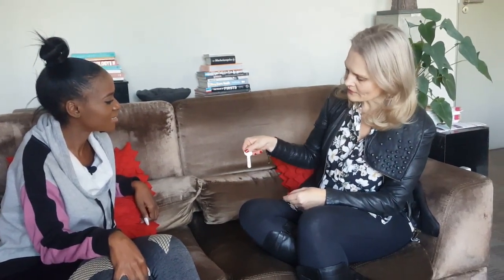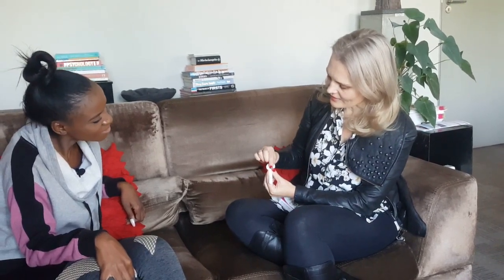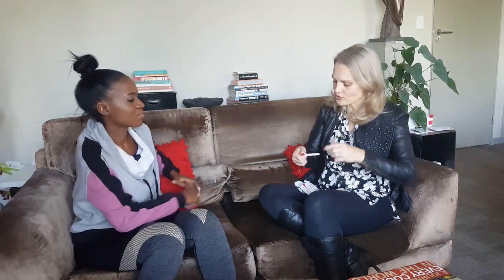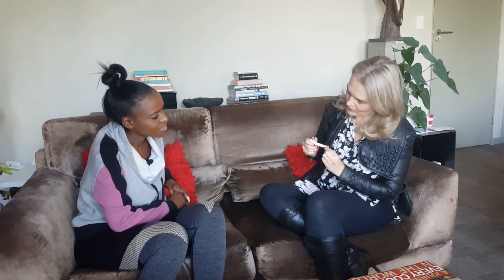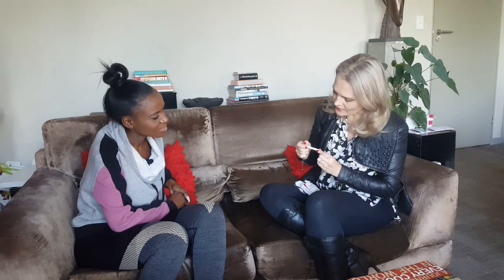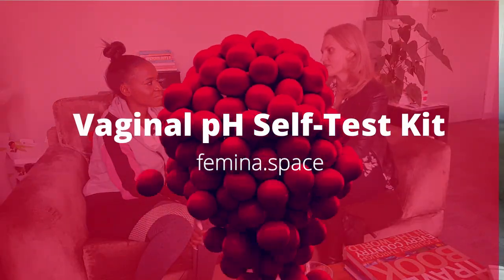Femina Vaginal pH Self Test Kit - Dr. Elna Rudolph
MEDICAL DOCTOR'S PERSPECTIVE ON VAGINAL pH TEST KIT

Looking to know what kind of vaginal discharge you have? Do you want to differentiate between Vaginal Thrush (Yeast/Candidiasis) and/or Bacterial Vaginosis (BV).

Dr. Elna Rudolph explains the importance of Vaginal pH and how to easily tell the difference between Candidiasis (Thrush) and Bacterial Vaginosis using a self-test Vaginal pH Kit.